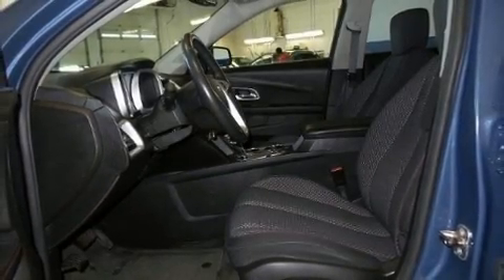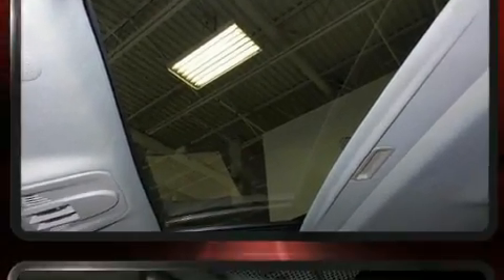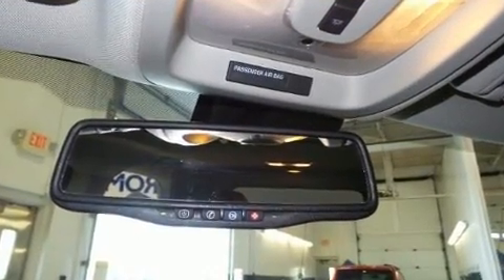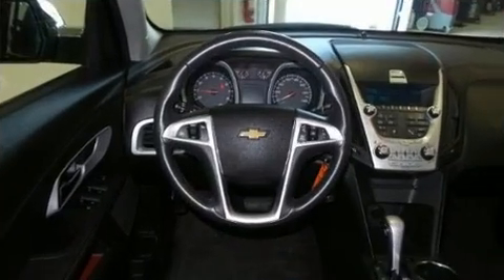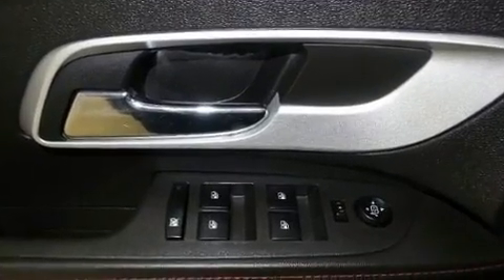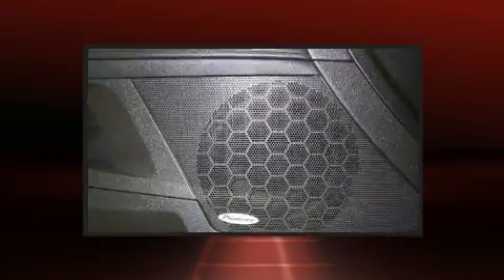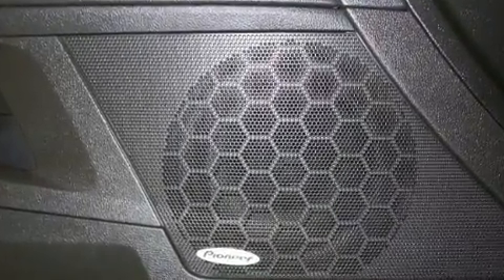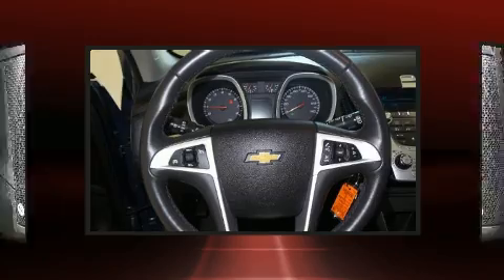2011 Chevrolet Equinox AWD 4dr LT w/2LT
Climb inside the 2011 Chevrolet Equinox. It features an automatic transmission, all-wheel drive, and a 2.4 liter 4 cylinder engine. Chevrolet infused the interior with top shelf amenities, such as: a tachometer, a trip computer, an outside temperature display, power door mirrors and heated door mirrors, cruise control, rear wipers, and more. Premium sound drives 8 speakers, providing you and your passengers a sensational audio experience. Chevrolet ensures the safety and security of its passengers with equipment such as: dual front impact airbags, front side impact airbags, traction control, a security system, onStar, and 4 wheel disc brakes with ABS. Brake assist technology provides extra pressure when applying the brakes. It also arrives with a Carfax history report, providing you peace of mind with detailed information. We pride ourselves in the quality that we offer on all of our vehicles. Please don't hesitate to give us a call.